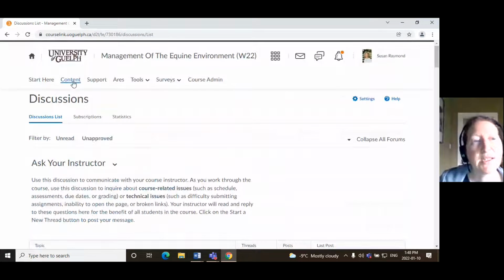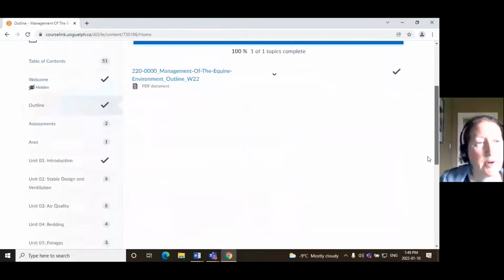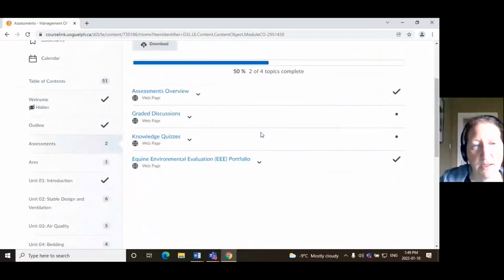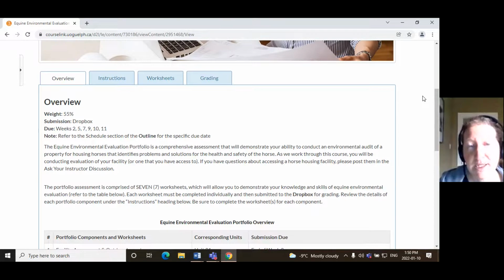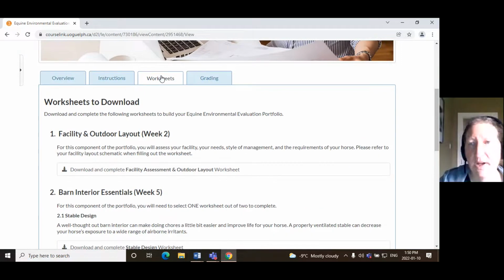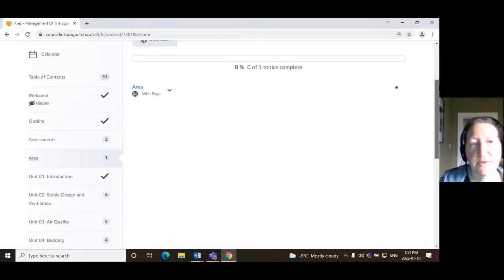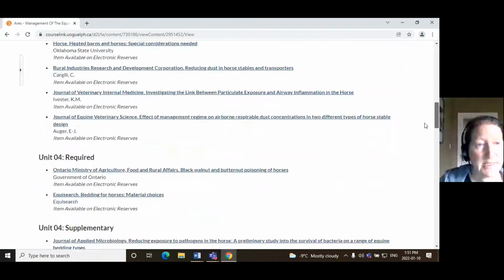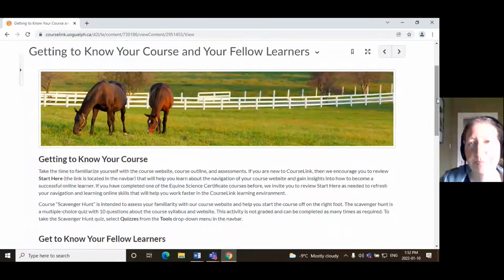MEE - Unit 1 video - Susan Raymond, Course instructor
Management of the Equine Environment (University of Guelph) Course instructor, Susan Raymond, provides an introduction for Unit 1.